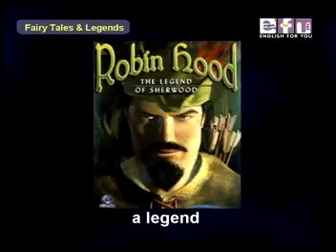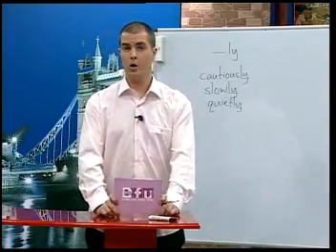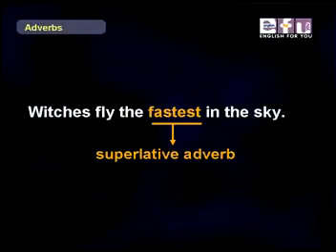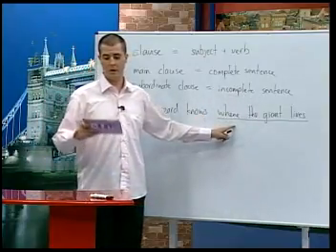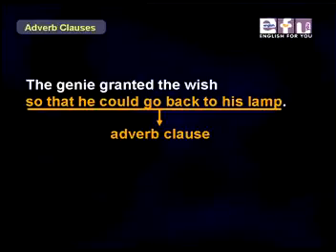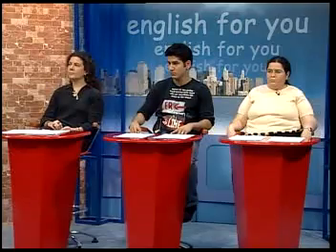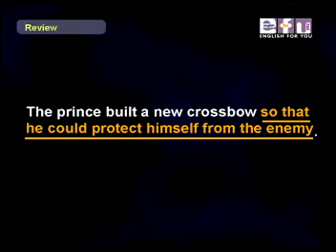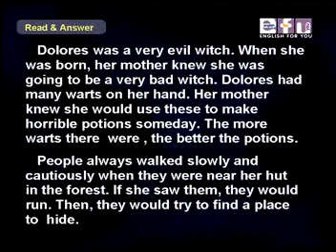14 Fairy Tales & Legends